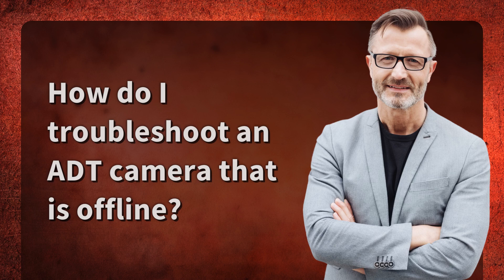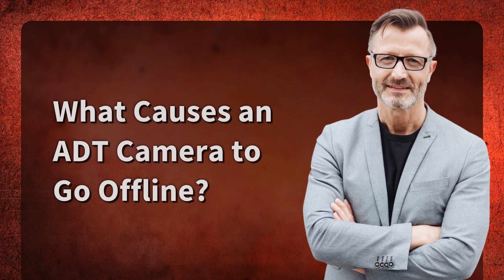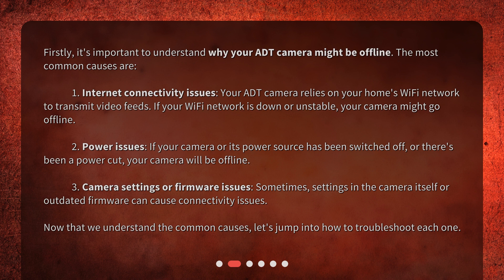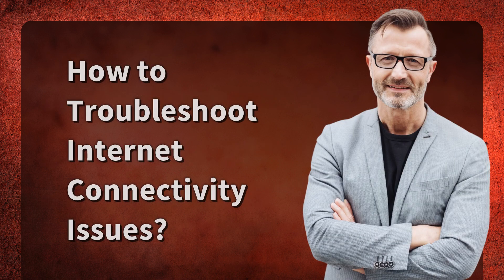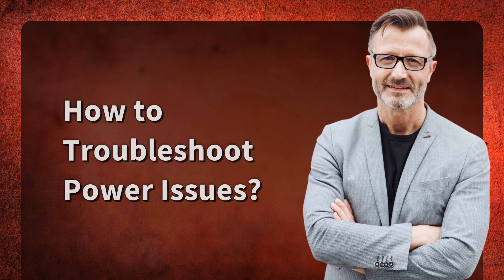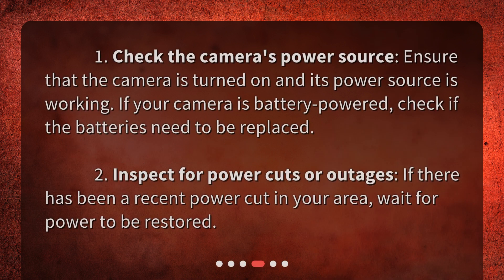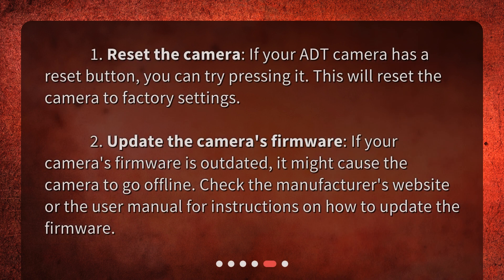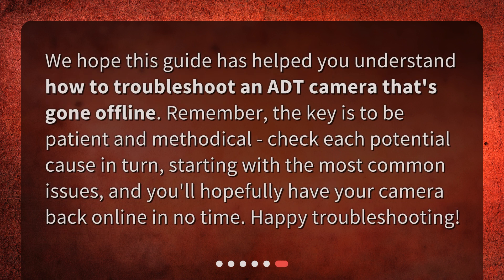How do I troubleshoot an ADT camera that is offline?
Troubleshooting Your ADT Camera: A Comprehensive Guide • Is your ADT camera offline? Don't worry, we've got you covered! In this comprehensive guide, we'll walk you through the most common causes of camera connectivity issues and show you how to troubleshoot them step-by-step. From internet connectivity issues to power outages, we'll help you get your camera back online in no time. Watch now and never miss a moment with your ADT camera again!"

00:00 • How do I troubleshoot an ADT camera that is offline?
00:21 • What Causes an ADT Camera to Go Offline?
01:11 • How to Troubleshoot Internet Connectivity Issues?
01:46 • How to Troubleshoot Power Issues?
02:11 • How to Troubleshoot Camera Settings or Firmware Issues?